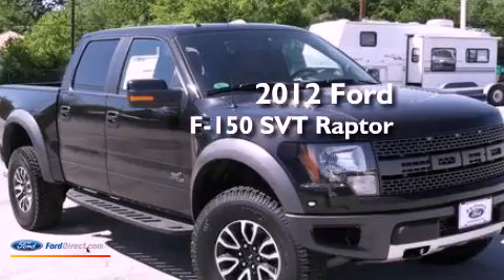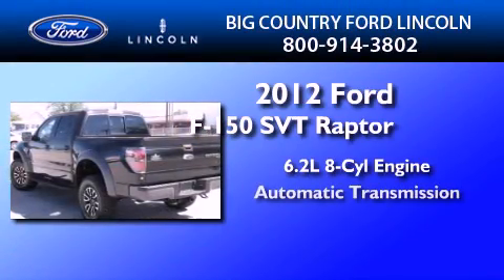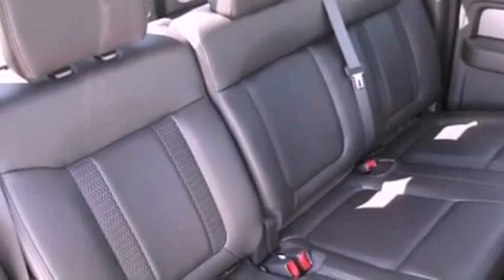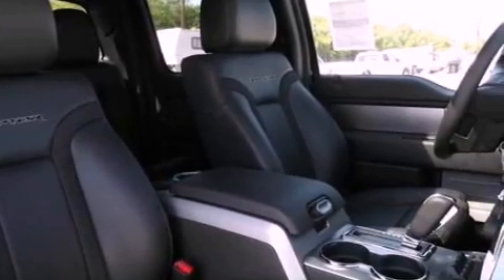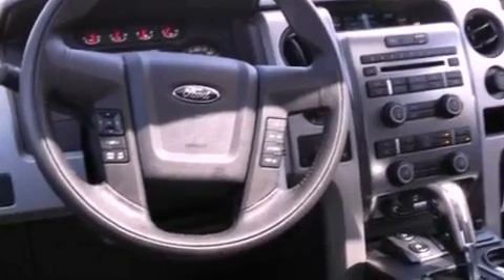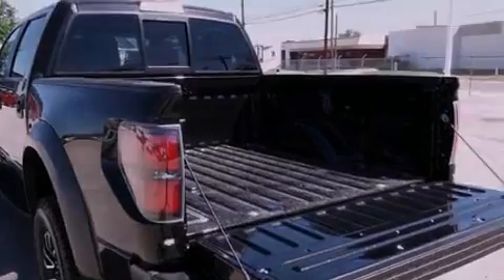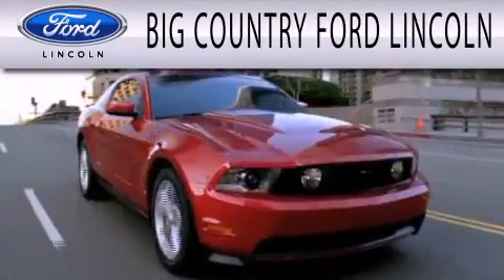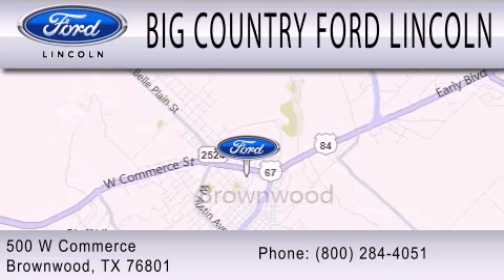2012 FORD F-150 Brownwood TX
We have been honored to serve the Brownwood TX area , we promise that your experience at our dealership will exceed your expectations !

 Year : 2012
 Make : FORD
 Model : F-150
 Engine : 6.2L V8 16V MPFI SOHC
 Trans . : 6-SPEED AUTOMATIC
 Exterior : BLACK
 Miles : 3

 Stock : 42345